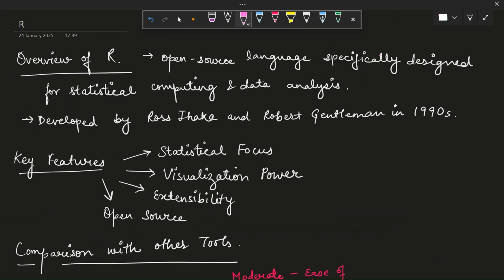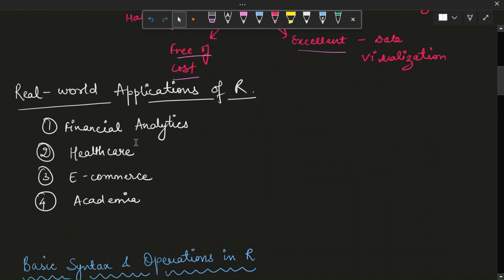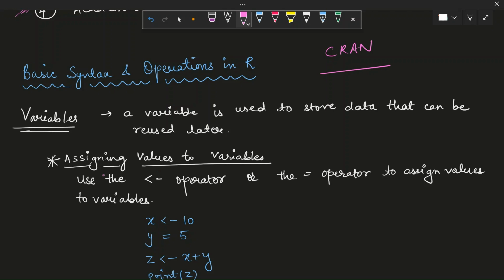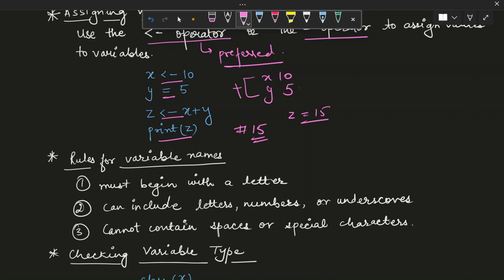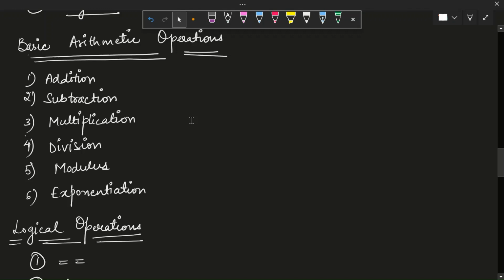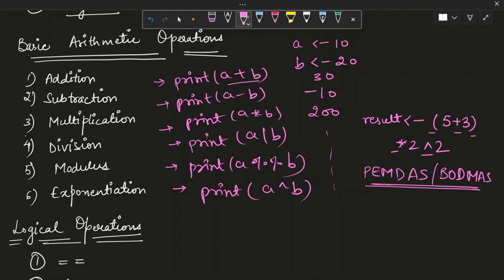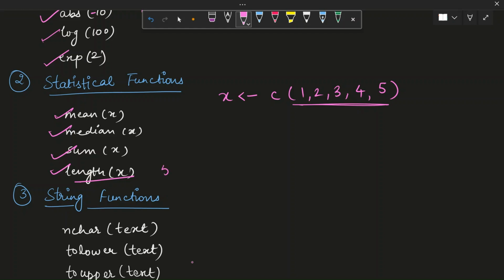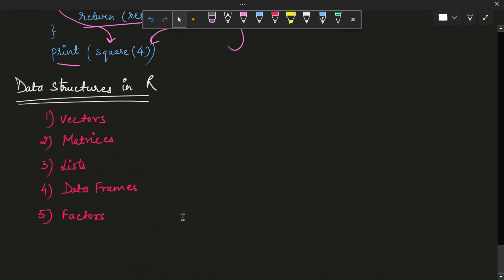Introduction to R (Part 1) | Data Analytics Tutorial #32